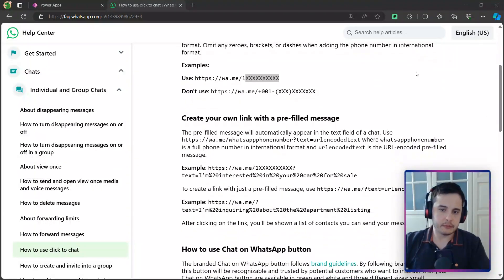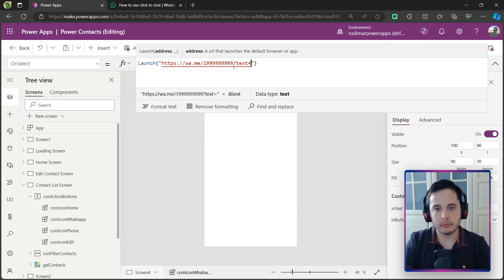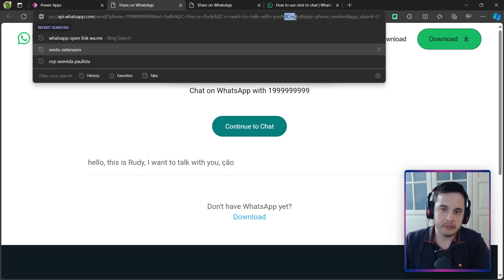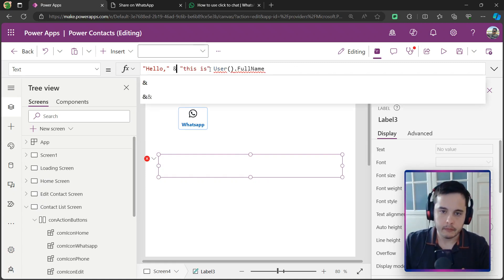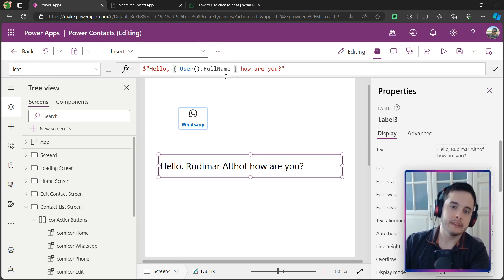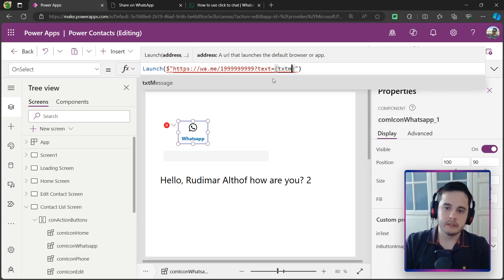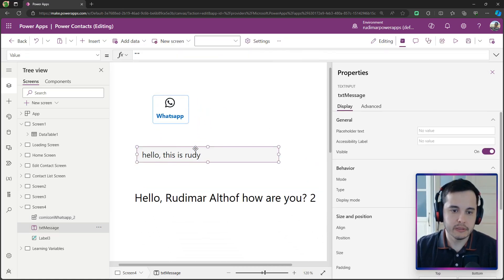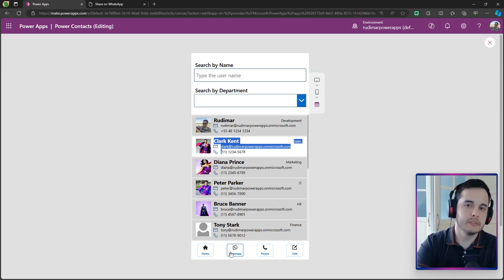How to Automate WhatsApp Messages in Power Apps | EncodeURL & Concatenation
Learn how to enhance your Power Apps experience with this comprehensive tutorial on encoding URLs and concatenating strings. In this video, we guide you through the process of adding prefilled messages to WhatsApp links using Power Apps, ensuring your messages are correctly encoded for special characters. We cover essential Power Apps functions like EncodeURL and demonstrate how to concatenate strings efficiently. Whether you're looking to automate your messaging process or simply want to master string manipulation in Power Apps, this tutorial has got you covered. Watch now to take your Power Apps skills to the next level!

Key Points Covered:
How to add text to WhatsApp links in Power Apps
Understanding and using the EncodeURL function
Step-by-step guide to concatenating strings in Power Apps
Tips for handling special characters in URLs
Practical examples of creating dynamic WhatsApp messages
Best practices for string interpolation in Power Apps

Enhance your Power Apps proficiency
Learn practical skills for real-world applications
Improve your automation processes with Power Apps
Get clear, concise explanations and examples
Perfect for beginners and advanced Power Apps users